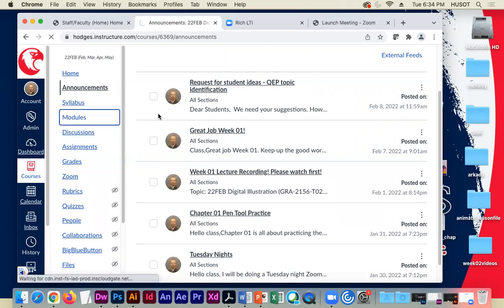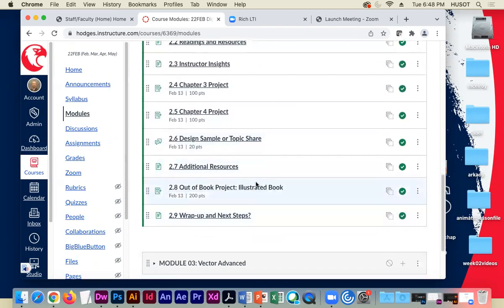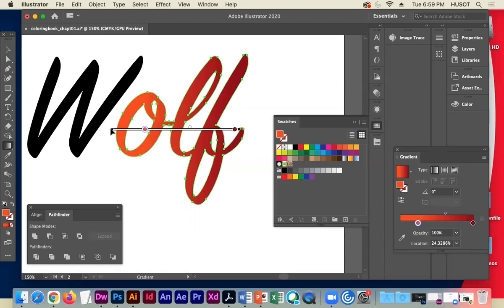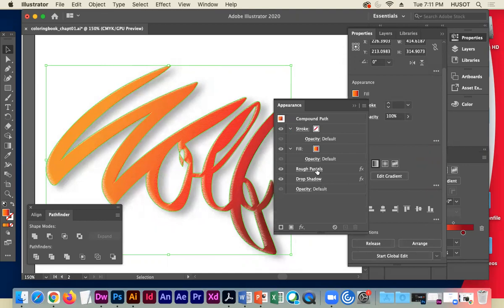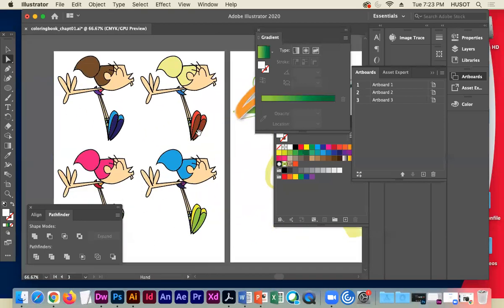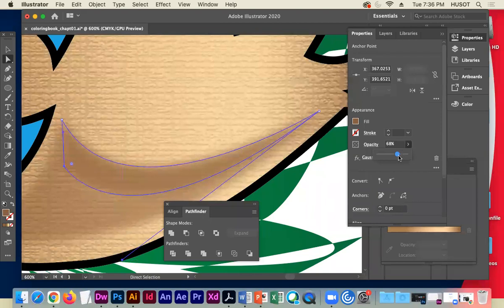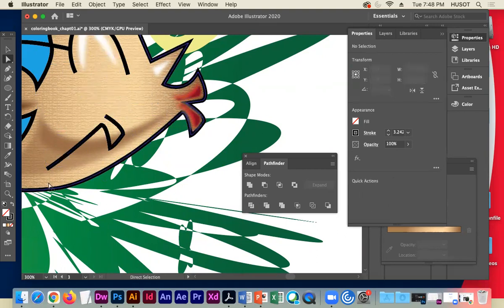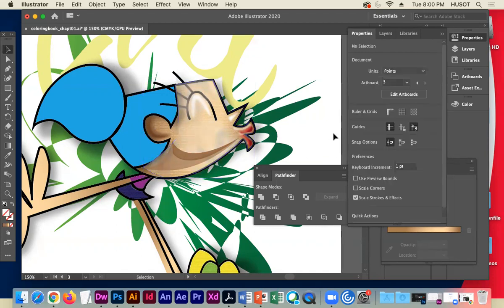22FEB Digital Illustration WK 02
22FEB Digital Illustration WK 02 Lecture.